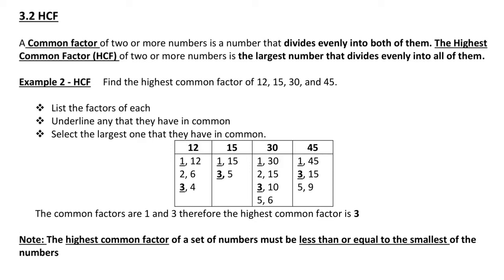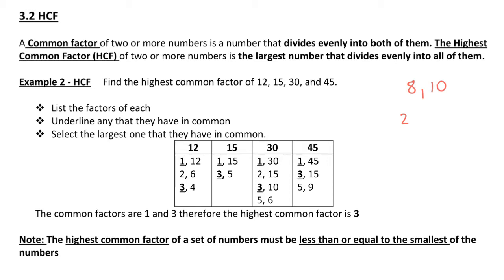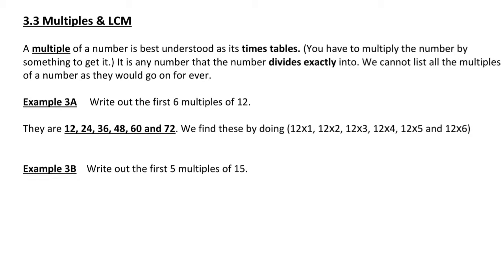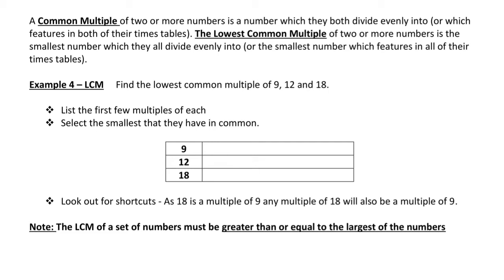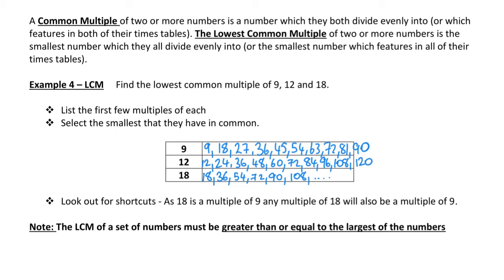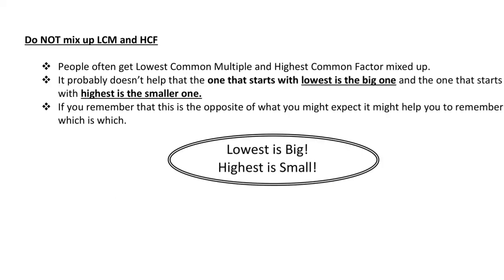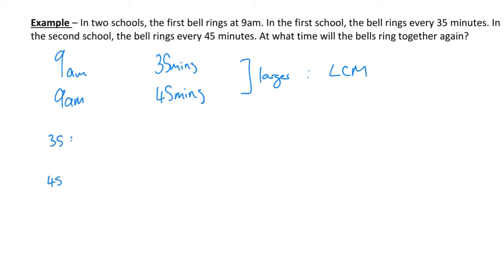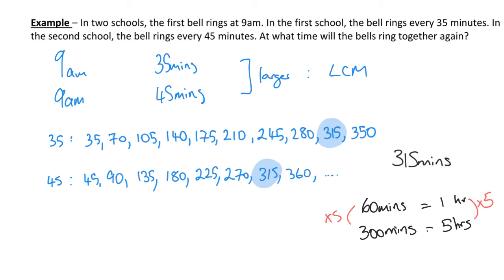Year 8 HCF and LCM